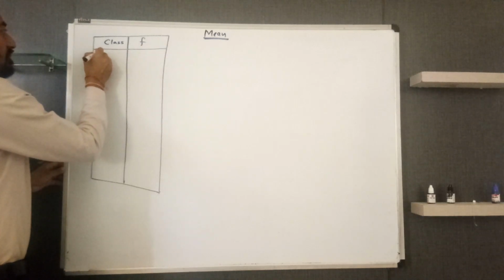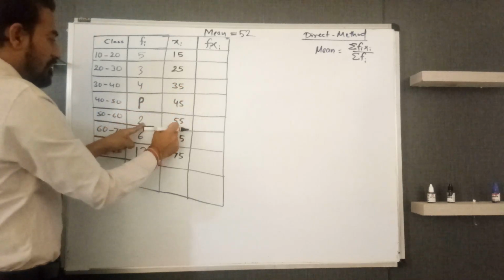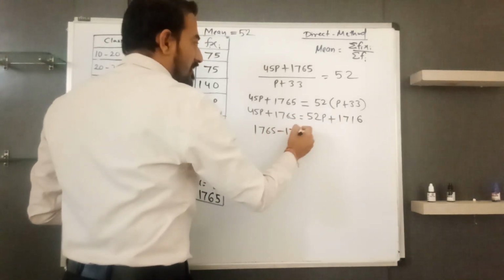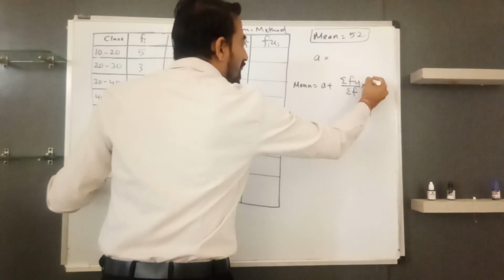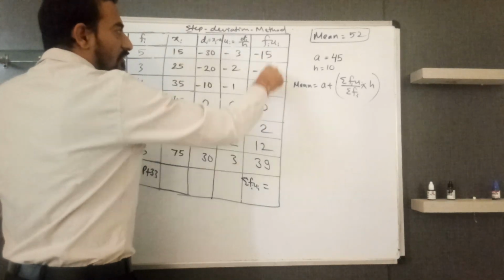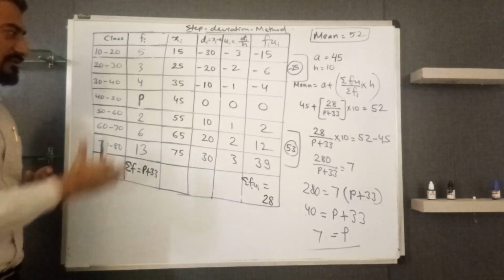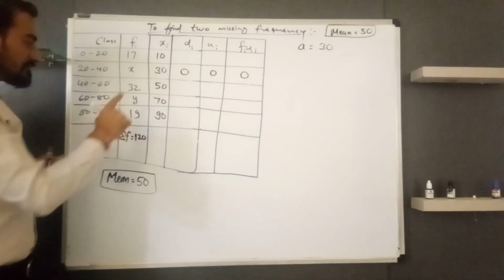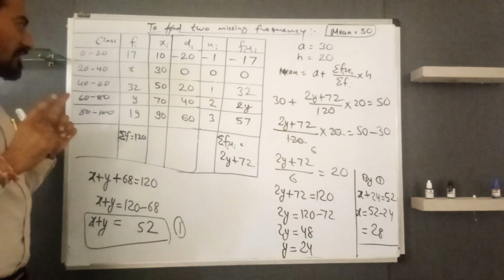To Find Missing Frequency p, x & y // Mean // Class -10// Kunal Sir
Click To watch the previous classes